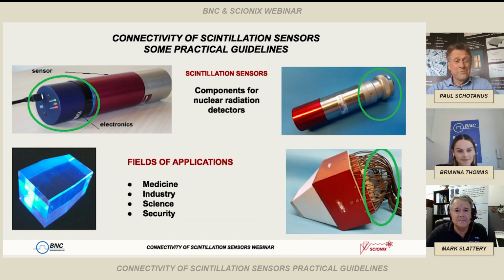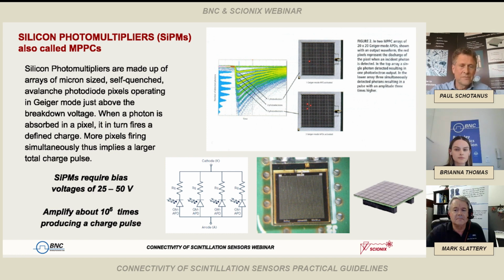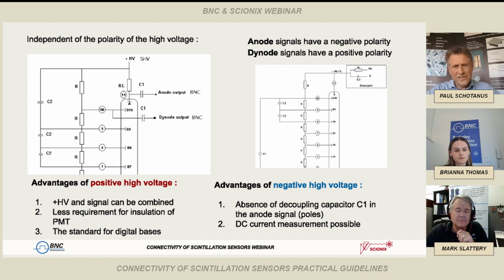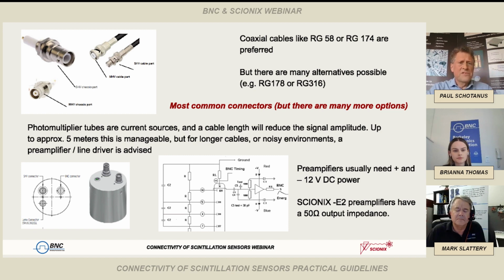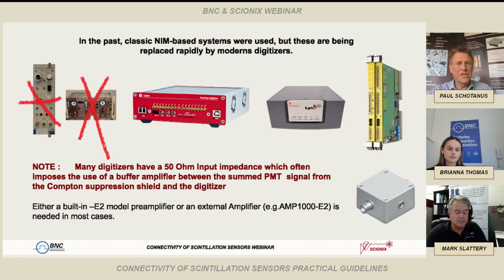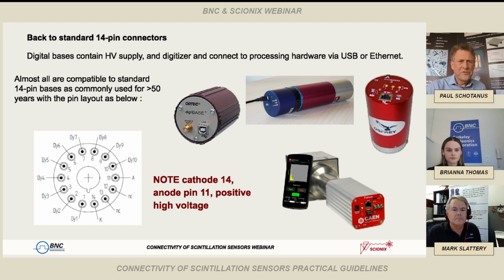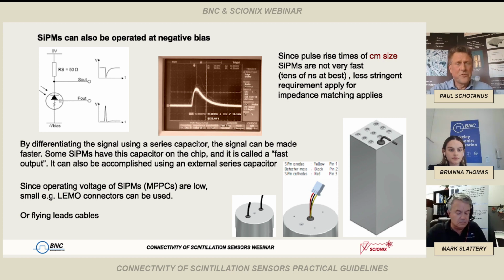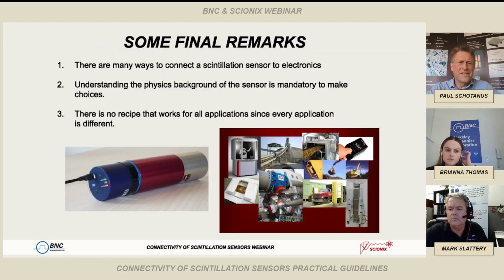CONNECTIVITY OF SCINTILLATION SENSORS WEBINAR | Practical Guidelines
More to the Scintillation Detector Webinar Series! Join Berkeley Nucleonics' Nuclear Team and Paul Schotanus of Scionix Holland for a short webinar on the connectivity of scintillation sensors going over practical guidelines and answering audience questions.